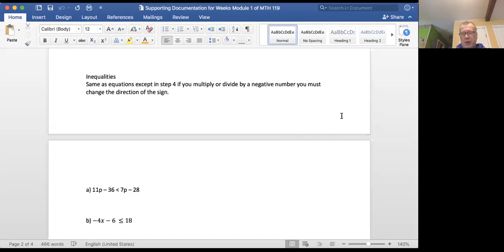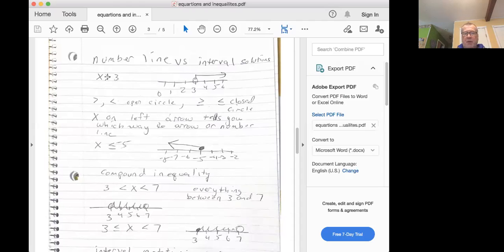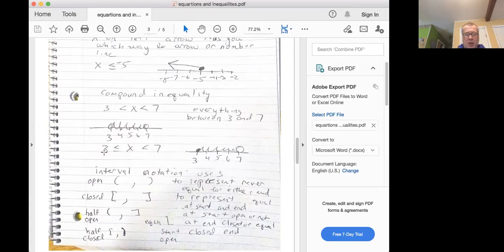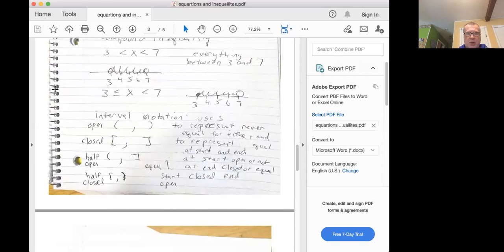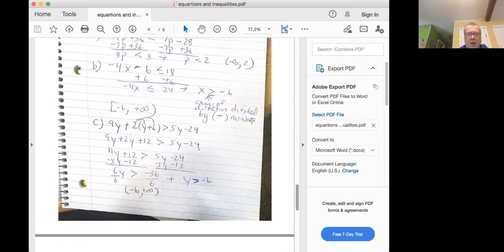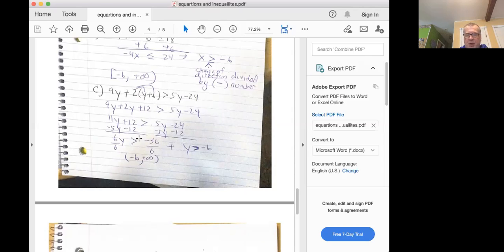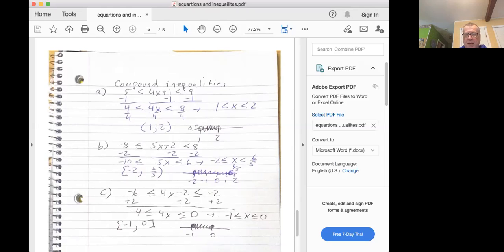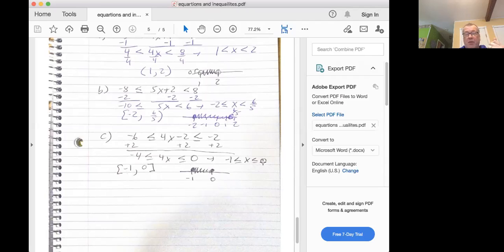MTH 119 Inequalities